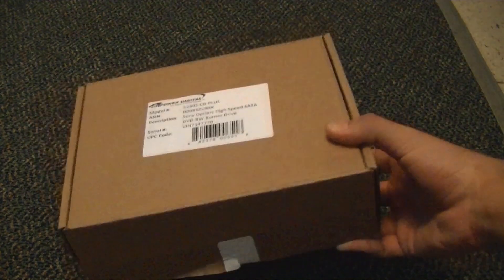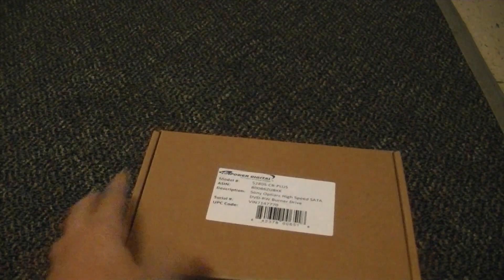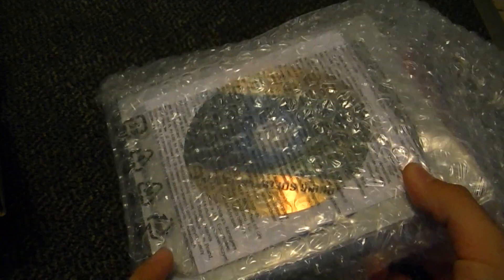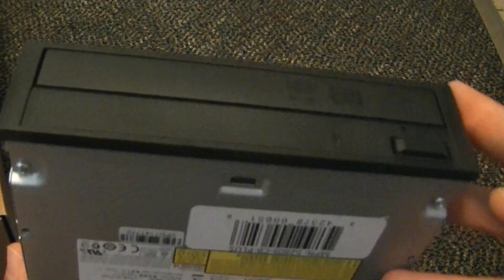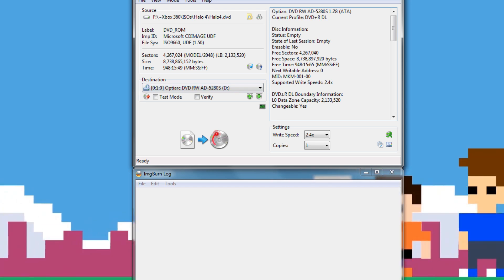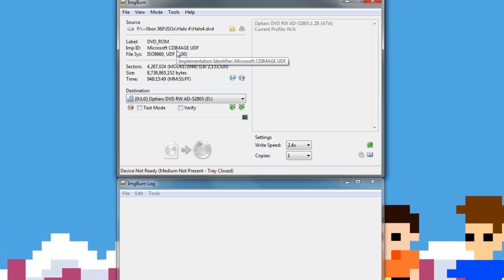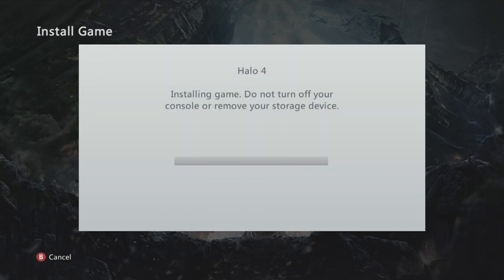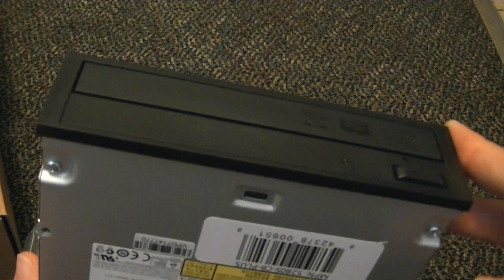Sony Optiarc: The New "iHAS" Drive (Unboxing, Testing, Review)